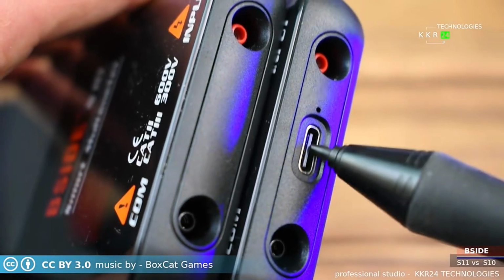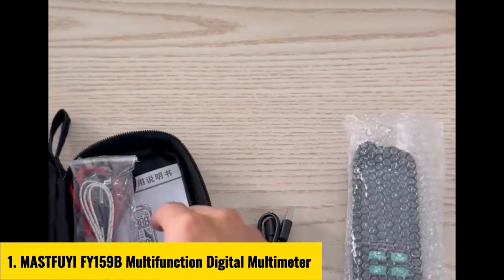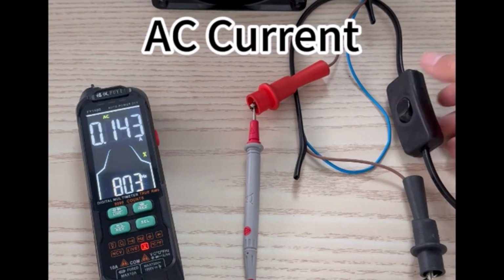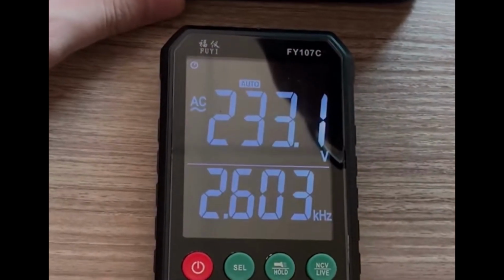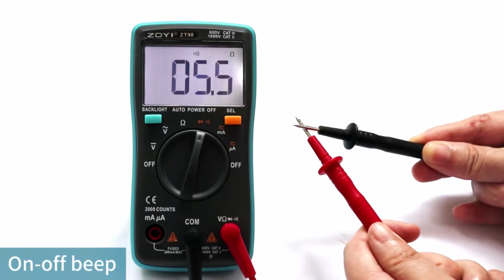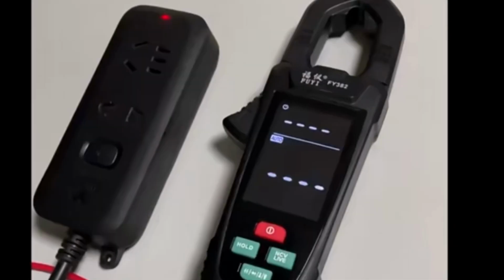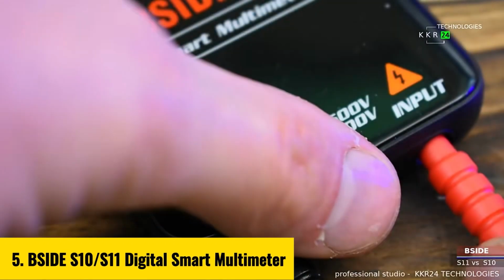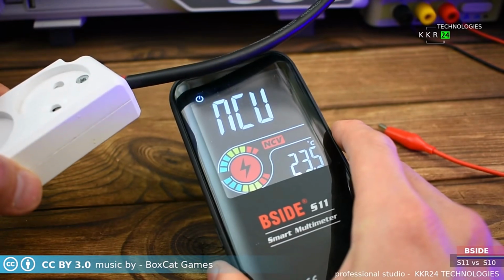Top 5 Digital Multimeters in 2025 – Accurate, Affordable & Advanced Picks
Are you looking for the best digital multimeter in 2025? Whether you're a professional electrician, a DIY enthusiast, or just need a reliable tester for home use, this video reveals the top 5 digital multimeters that deliver performance, precision, and value!

Top 5 Digital Multimeters in 2025
1. ► MASTFUYI FY159B Multifunction Digital Multimeter ✅

2. ► MASTFUYI 6000-Counts Digital Multimeter✅

3. ►  ZOYI ZT-X Digital Multimeter ✅

4. ► MASTFUYI Digital Clamp Meter✅

5. ► BSIDE S10/S11 Digital Smart Multimeter ✅

True Reviews Hub is a participant in the Amazon Services LLC Associates Program and the AliExpress Affiliate Program — affiliate advertising programs designed to provide a means for sites to earn advertising fees by linking to Amazon.com and AliExpress.com. If you purchase through our links, we may earn a small commission at no extra cost to you. Thank you for supporting the channel!